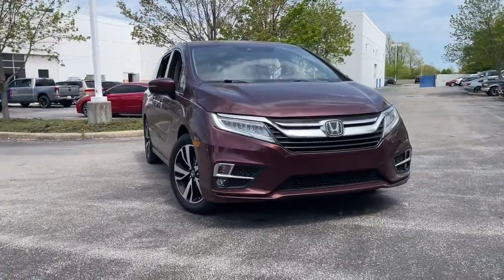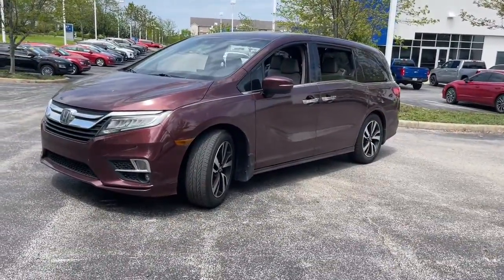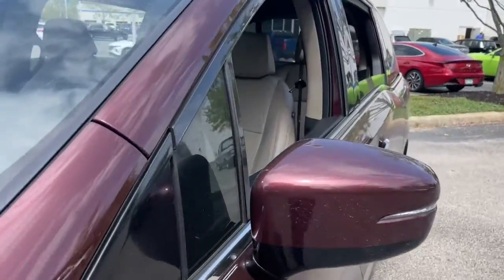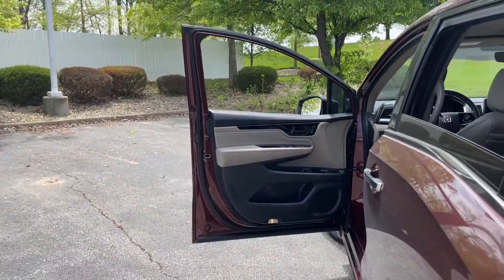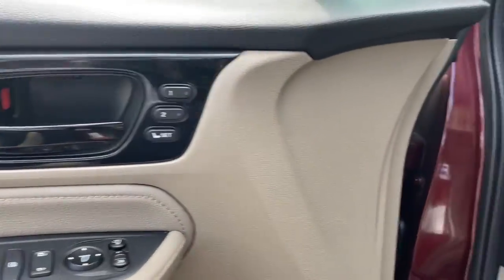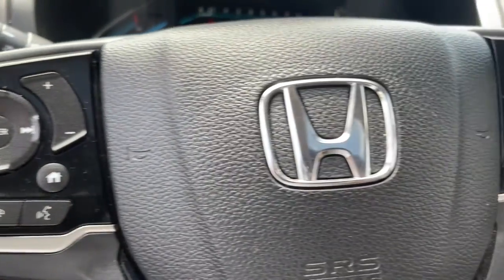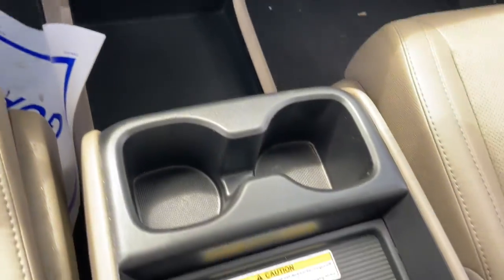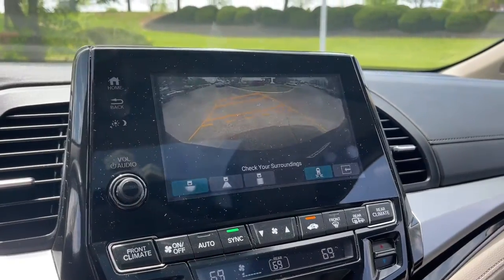2019 Honda Odyssey Bloomington, IN; Martinsville, IN; Columbus, IN; Bedford, IN; Indianapolis, IN P9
Deep Scarlet Pearl Used 2019 Honda Odyssey available in 1441 Liberty Drive, Bloomington, Indiana at Andy Mohr Honda. Servicing the Bloomington, Martinsville, Columbus, Bedford, Indianapolis, IN area.

#{MAKE}
#{MODEL}
2019 Honda Odyssey Elite - Stock#: P92018 - VIN#: 5FNRL6H97KB002739

Andy Mohr Honda
1441 Liberty Drive

***NEW TO MARKET*** MORE PICTURES TO FOLLOW 3rd row seats: split-bench 4-Wheel Disc Brakes ABS brakes AM/FM radio: SiriusXM Anti-whiplash front head restraints Apple CarPlay/Android Auto Auto High-beam Headlights Auto-dimming Rear-View mirror Automatic temperature control Brake assist Compass Distance-Pacing Cruise Control Dual front impact airbags Dual front side impact airbags Electronic Stability Control Emergency communication system Entertainment system Exterior Parking Camera Rear Forward collision: Collision Mitigation Braking System (CMBS) + FCW mitigation Front anti-roll bar Front dual zone A/C Front fog lights Fully automatic headlights Garage door transmitter: HomeLink Heated & Ventilated Front Bucket Seats Heated door mirrors Heated steering wheel Illuminated entry Lane departure: Lane Keeping Assist System (LKAS) active Leather Seat Trim Low tire pressure warning Memory seat Navigation system: Honda Satellite-Linked Navigation System Occupant sensing airbag Outside temperature display Overhead airbag Power driver seat Power Liftgate Power moonroof Power passenger seat Radio: 550-Watt AM/FM/HD Premium Audio System Rear air conditioning Rear anti-roll bar Rear audio controls Remote keyless entry Security system Steering wheel mounted audio controls Sun blinds Telescoping steering wheel Tilt steering wheel Traction control Turn signal indicator mirrors Wheels: 19 Machine-Finished Alloy. Clean CARFAX.brbrbrDeep Scarlet Pearl 2019 Honda Odyssey Elite FWDbrGet MOHR for your money at the ALL NEW Andy Mohr Honda/Hyundai in Bloomington! You consent to receive autodialed pre-recorded and artificial voice telemarketing and sales calls text messages and/or emails from or on behalf of Andy Mohr at the phone number and/or email provided in this application including cell phone numbers. You understand that this consent is not a condition of purchase of a vehicle or any services from Andy Mohr.
Navigation system: Honda Satellite-Linked Navigation System|11 Speakers|AM/FM radio: SiriusXM|CD player|DVD-Audio|Radio data system|Radio: 550-Watt AM/FM/HD Premium Audio System|Rear audio controls|Air Conditioning|Automatic temperature control|Front dual zone A/C|Rear air conditioning|Rear window defroster|Memory seat|Power driver seat|Power steering|Power windows|Remote keyless entry|Steering wheel mounted audio controls|Entertainment system|Four wheel independent suspension|Speed-sensing steering|Traction control|4-Wheel Disc Brakes|ABS brakes|Anti-whiplash front head restraints|Dual front impact airbags|Dual front side impact airbags|Emergency communication system|Front anti-roll bar|Knee airbag|Low tire pressure warning|Occupant sensing airbag|Overhead airbag|Rear anti-roll bar|Power moonroof|Power Liftgate|Brake assist|Electronic Stability Control|Forward collision: Collision Mitigation Braking System (CMBS) + FCW mitigation|Lane departure: Lane Keeping Assist System (LKAS) active|Exterior Parking Camera Rear|Auto High-beam Headlights|Delay-off headlights|Front fog lights|Fully automatic headlights|Panic alarm|Security system|Distance-Pacing Cruise Control|Speed control|Bumpers: body-color|Heated door mirrors|Power door mirrors|Spoiler|Turn signal indicator mirrors|Apple CarPlay/Android Auto|Auto-dimming Rear-View mirror|Compass|Driver door bin|Driver vanity mirror|Front reading lights|Garage door transmitter: HomeLink|Heated steering wheel|Illuminated entry|Leather steering wheel|Outside temperature display|Overhead console|Passenger seat mounted armrest|Passenger vanity mirror|Rear reading lights|Rear seat center armrest|Sun blinds|Tachometer|Telescoping steering wheel|Tilt steering wheel|Trip computer|3rd row seats: split-bench|Drivers Seat Mounted Armrest|Front Bucket Seats|Heated & Ventilated Front Bucket Seats|Heated front seats|Leather Seat Trim|Power passenger seat|Reclining 3rd row seat|Split folding rear seat|Ventilated front seats|Passenger door bin|Alloy wheels|Wheels: 19 Machine-Finished Alloy|Rain sensing wipers|Rear window wiper|Speed-Sensitive Wipers|Variably intermittent wipers|3.61 Axle Ratio|***NEW TO MARKET*** MORE PICTURES TO FOLLOW